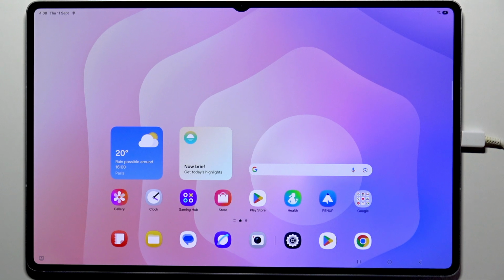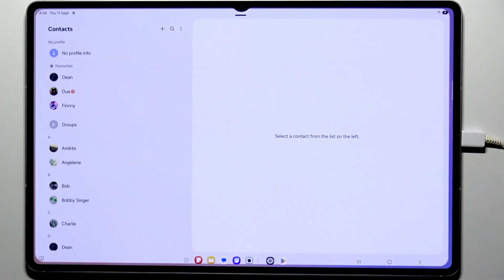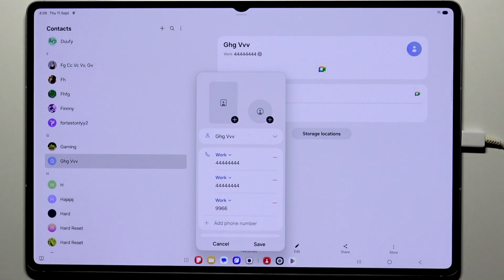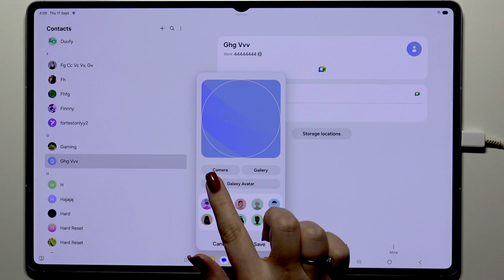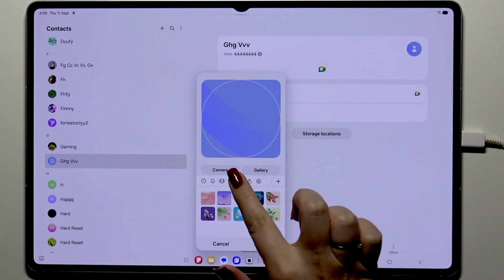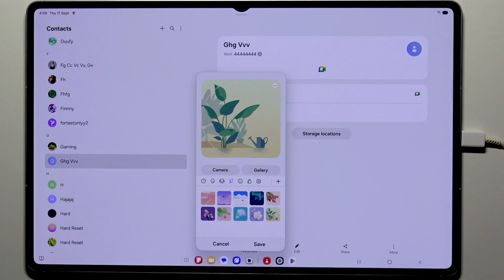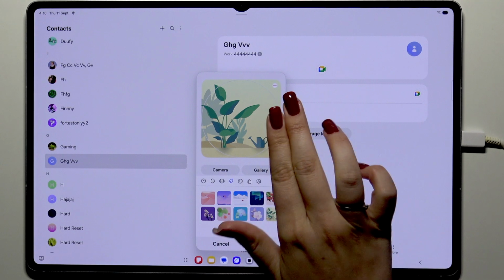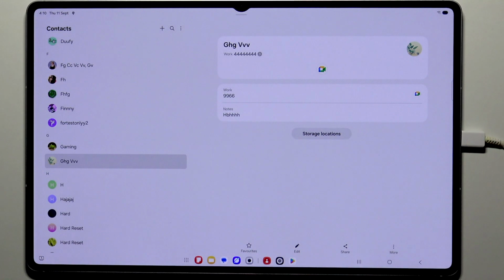SAMSUNG Galaxy Tab S11 Ultra Wi-Fi – How to Add Contact Photo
Want to personalize your contacts on the SAMSUNG Galaxy Tab S11 Ultra Wi-Fi? In this video, you’ll learn how to add a photo to any contact on your Galaxy Tab S11 Ultra. We’ll show you step-by-step how to open the Contacts app, select the contact you want to customize, and set a profile picture using your camera, gallery, Galaxy Avatar, or built-in emoji options. You’ll also see how to adjust and crop the photo for the perfect fit. Adding a contact photo makes it easier to recognize your friends and family in your contact list and during calls. Follow along to make your contacts more personal and visually appealing on your SAMSUNG Galaxy Tab S11 Ultra Wi-Fi.

How to add a contact photo on SAMSUNG Galaxy Tab S11 Ultra Wi-Fi?
How to change contact picture on SAMSUNG Galaxy Tab S11 Ultra Wi-Fi?
Where to find the option to set a profile photo for contacts on SAMSUNG Galaxy Tab S11 Ultra Wi-Fi?

0:00 Start and open Contacts app
0:10 Select contact and tap Edit
0:20 Choose profile picture option
0:35 Pick photo from camera, gallery, avatar, or emoji
0:55 Adjust and crop the photo
1:20 Save the contact photo
1:40 See the updated contact photo